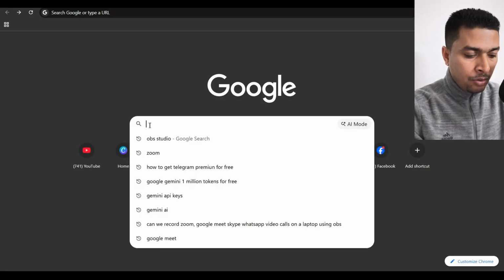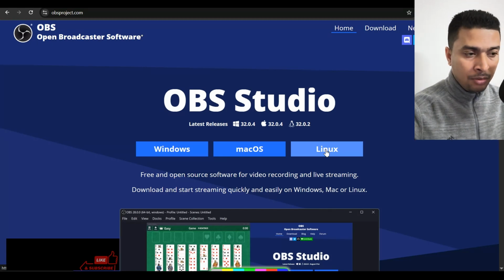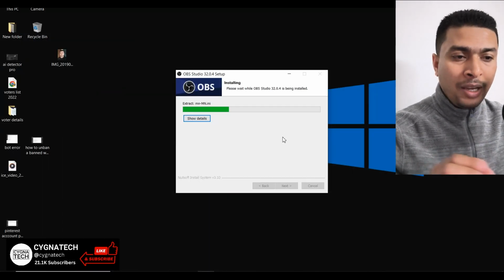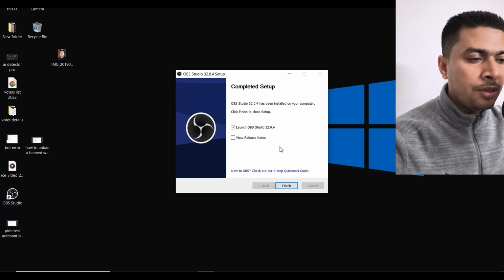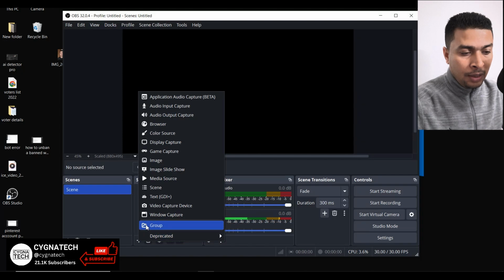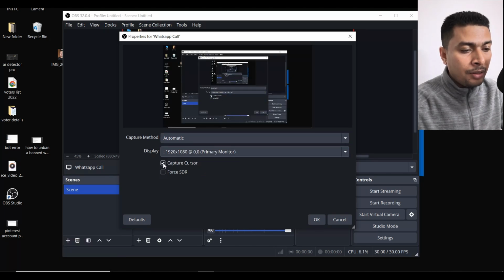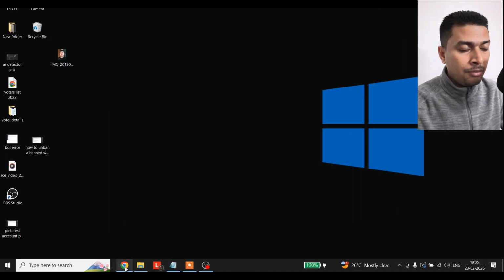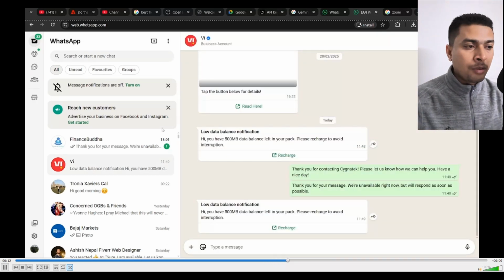💻 Record ANY Video Call on PC or Laptop: WhatsApp, Zoom, Teams – Full Tutorial.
Need to record an important video call? Whether it's a business meeting on Zoom, a family chat on WhatsApp, or a lecture on Microsoft Teams, recording your screen and audio is easier than you think. In this 2026 guide, I show you the best methods to record any video call on Windows, Mac, and Linux laptops or PCs—using free and paid tools, with no watermarks.

❓ FREQUENTLY ASKED QUESTIONS (FAQs):
How to record WhatsApp video call on PC?
Best free screen recorder for video calls?
Can I record Zoom meeting without permission?
How to record both sides of conversation?
OBS Studio vs Vmaker vs Loom – which is best?
Is it legal to record video calls?
How to record Google Meet for free?
No sound in OBS recording? Fix here.
Best settings for recording video calls?
How to record Teams meeting as participant?

⚠️ LEGAL WARNING:
Recording laws vary by country and state. In some places (like California), all parties must consent to recording. In others, only one party needs to consent. When in doubt, ask permission before recording any call, and inform participants that the call is being recorded.

👋 DID THIS HELP YOU RECORD YOUR VIDEO CALLS?
If this guide helped you capture important conversations, please:

👍 LIKE this video – It helps others find this comprehensive recording tutorial.